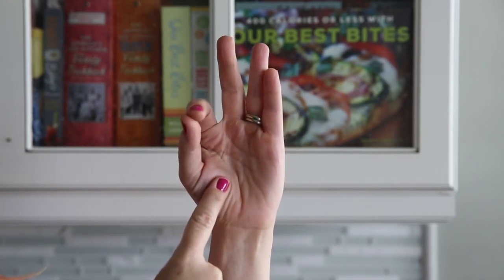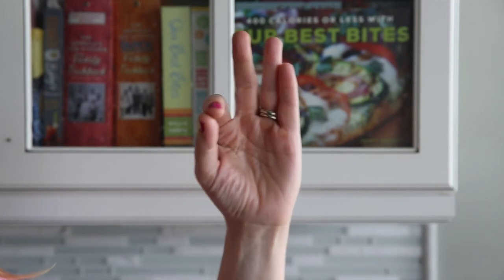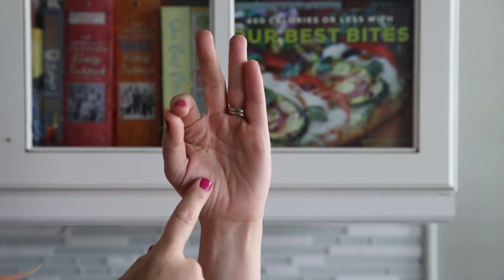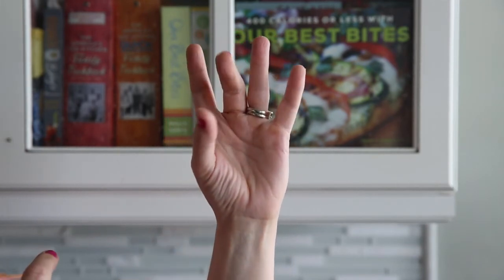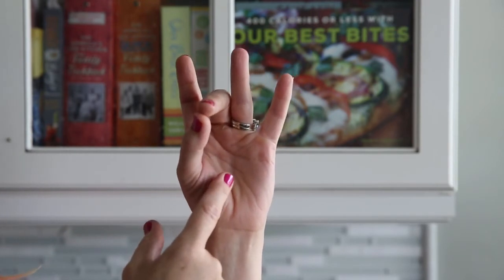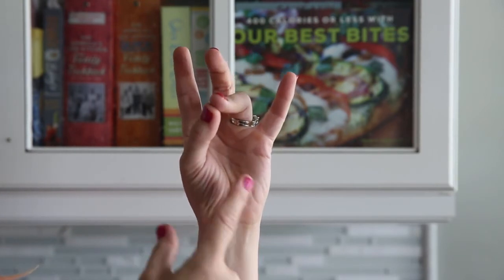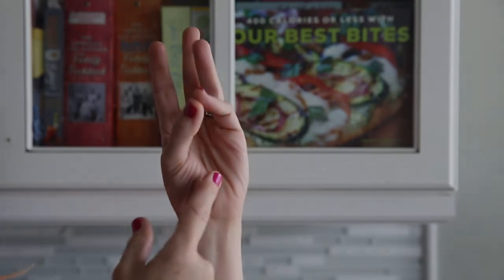How to Test for Steak Doneness by Touch!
This simple trick teaches you how to gauge how much a steak is cooked, simply by touch.